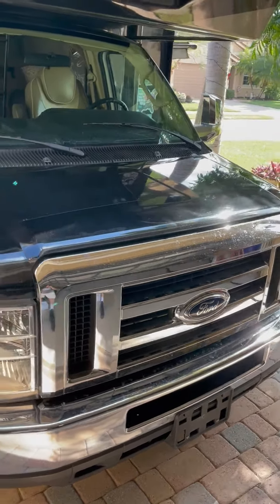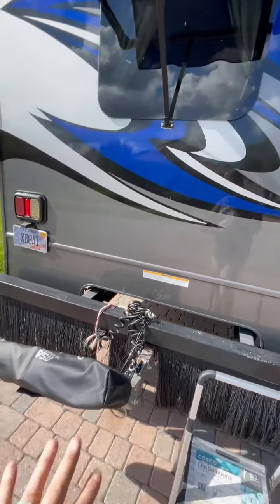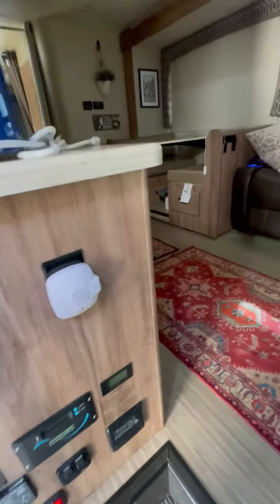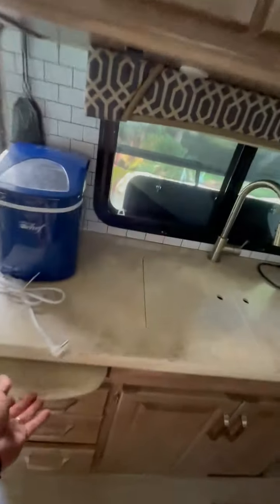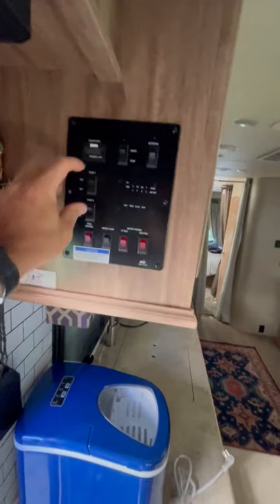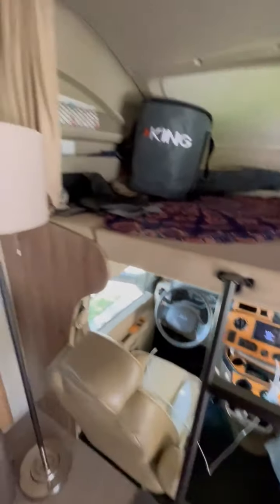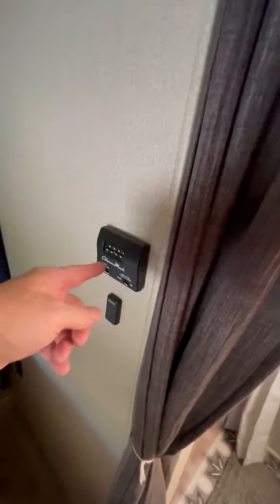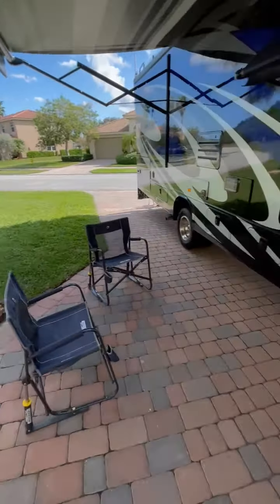2019 Jayco Greyhawk Prestige in Stuart FL